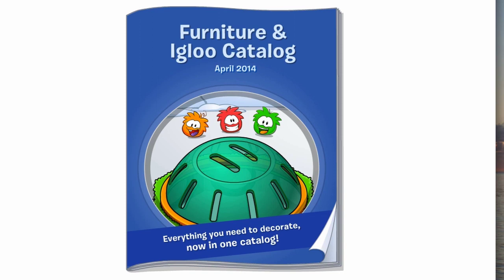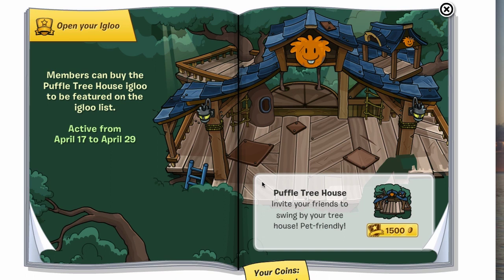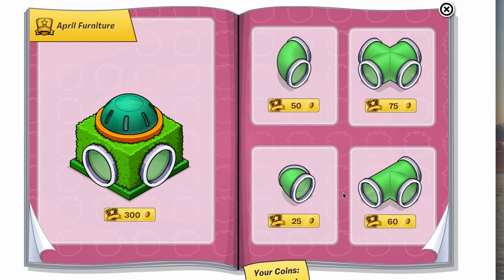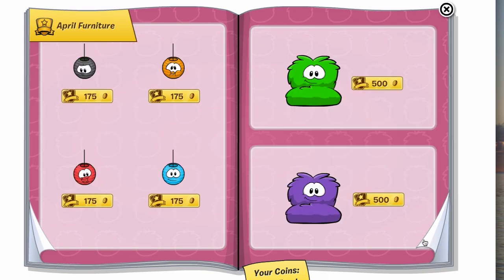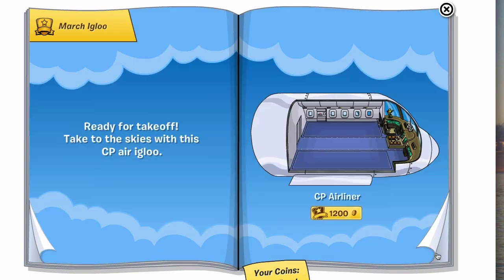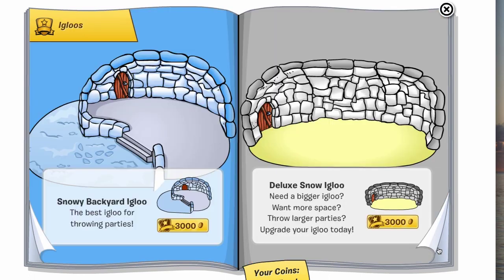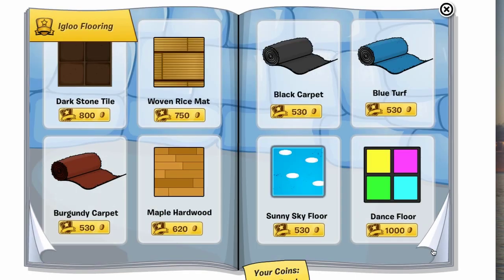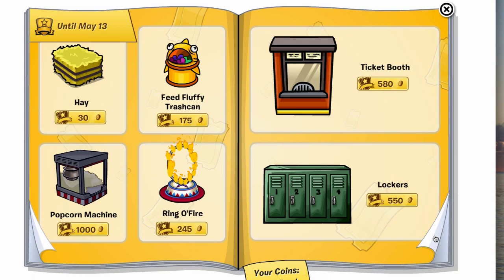Club Penguin: April 2014 Furniture & Igloo Catalog Cheats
Club Penguin: April Catalog 2014 Cheats for the Furniture & Igloo Catalog

Club Penguin has released the April 2014 - May 2014 Furniture & Igloo Catalog and we have all of the cheats for you.